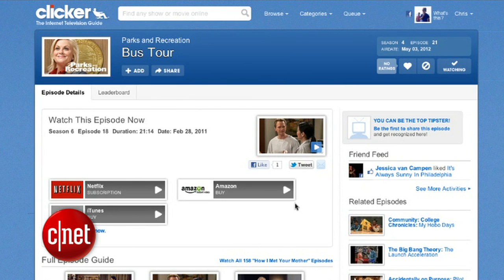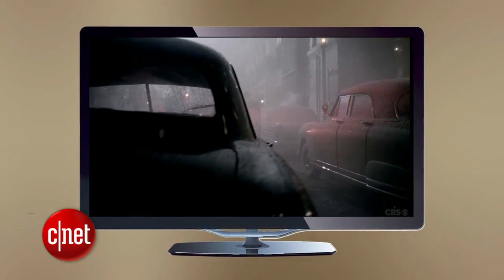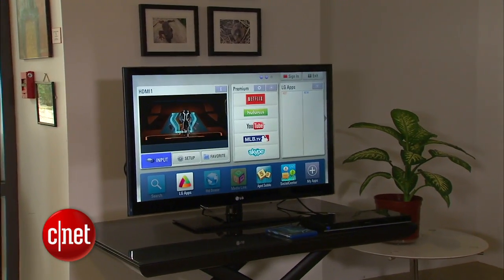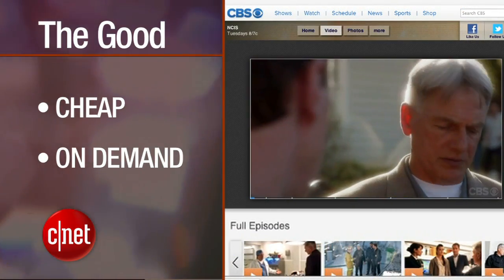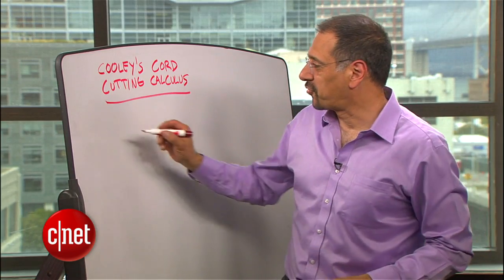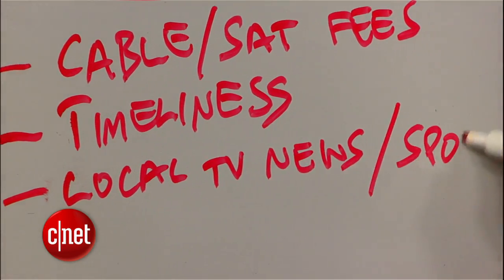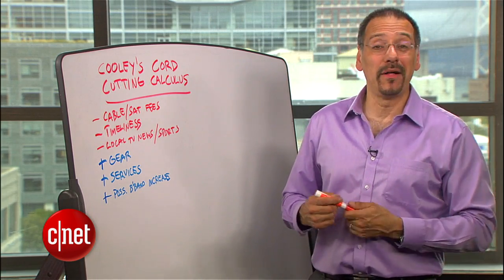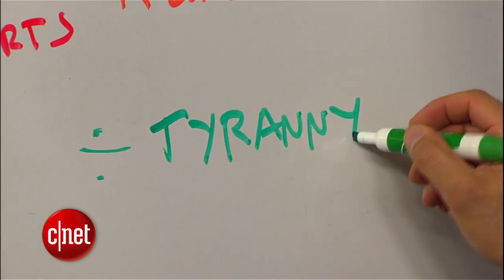Device & Conquer: Cutting the Cord: Why and Why Not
You can tell the cable company where to go, but watch this before you cut the cord.